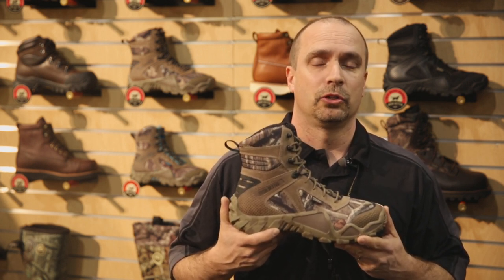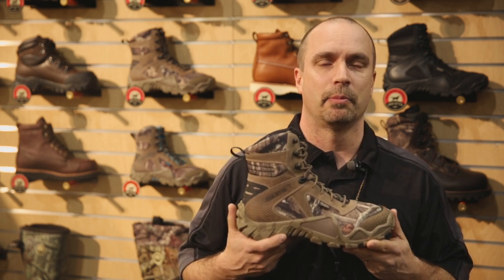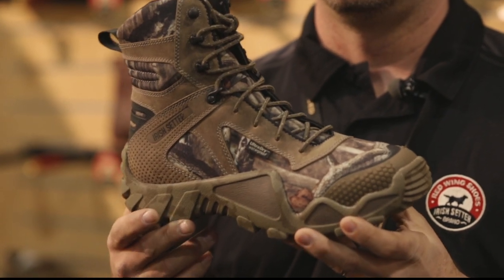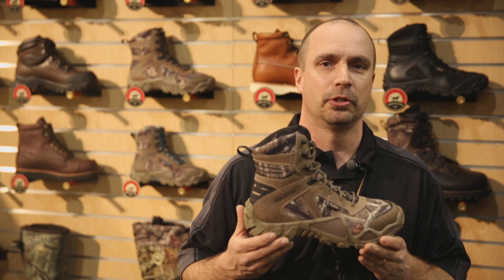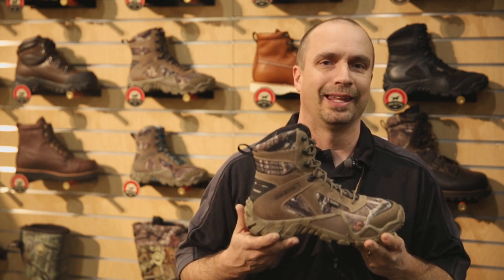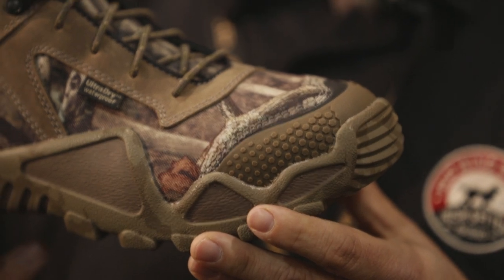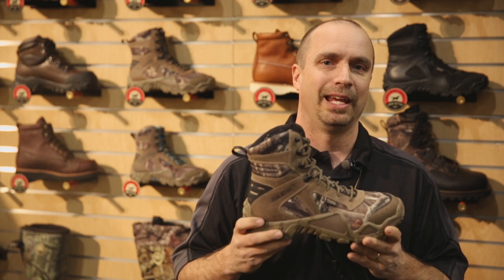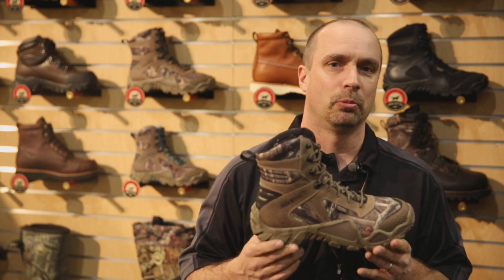Irish Setter VaprTrek Boot - Mossy Oak Product Spotlight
Charlie Bryant with Irish Setter Boots spotlights the new-for-2014 VaprTrek boot. This boot, featuring Mossy Oak Break-Up Infinity, is lightweight and offers a great combination of athletic shoe and hunting boot. The RPM (Rapid Performance Material) sole aids in the lightweight feel and provides comfort under foot. The VaprTrek features a speed lacing system, Armatec heel and toe for abrasion resistance and a  memory foam shaft for ankle comfort. This must-have hunting boot is available now with a 400g version coming in July.